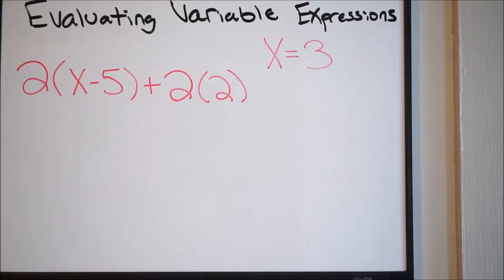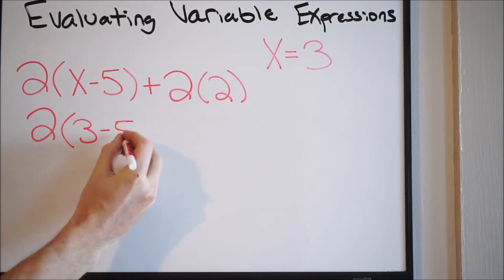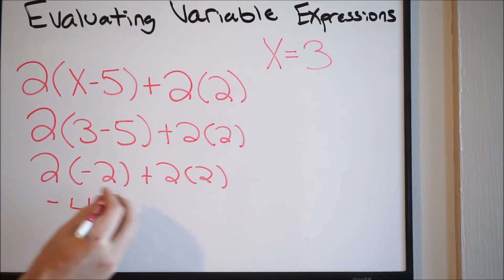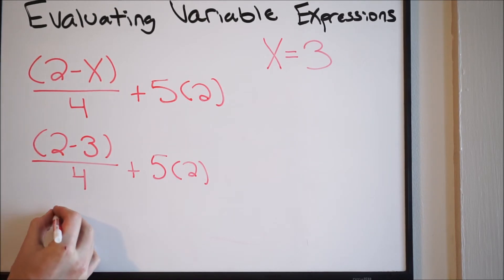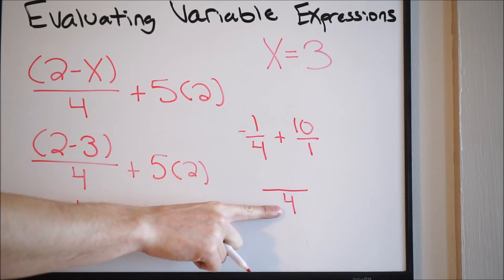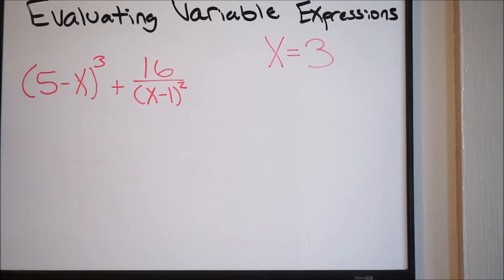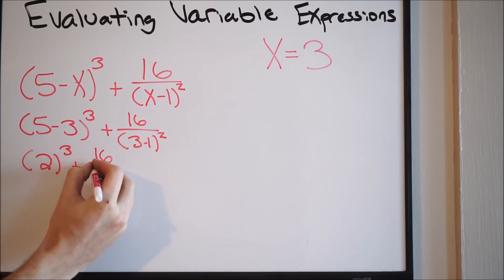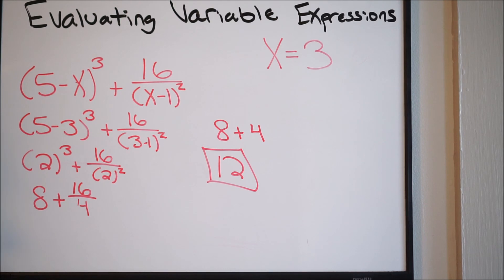How to Evaluate Variable Expressions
Here we talk about how to evaluate variable expressions.